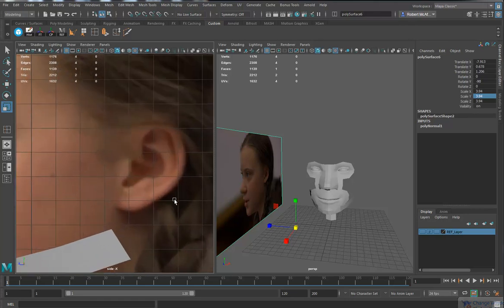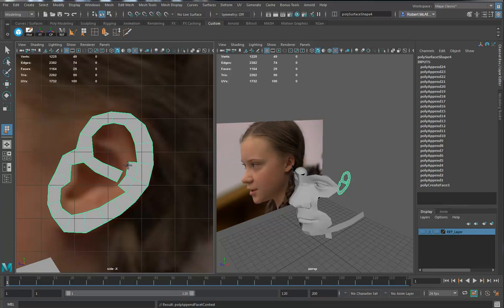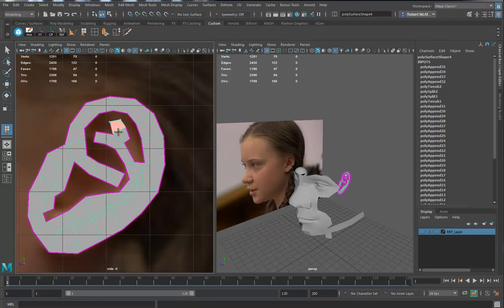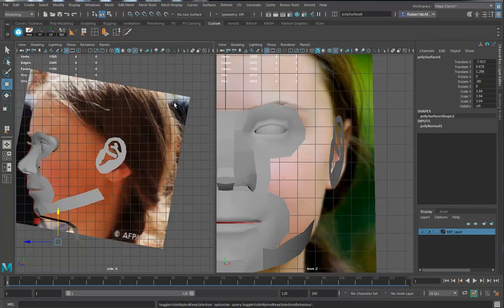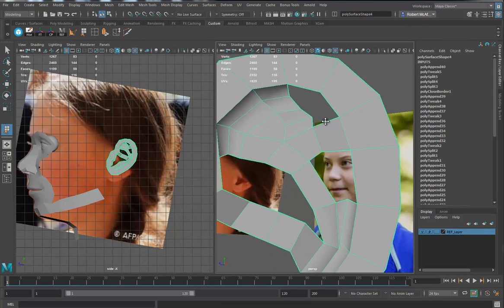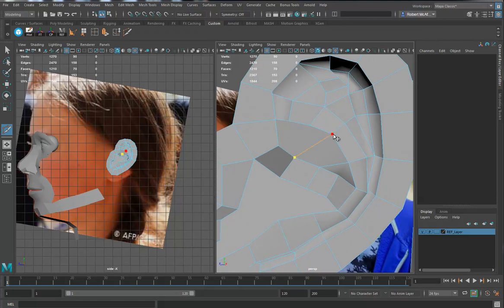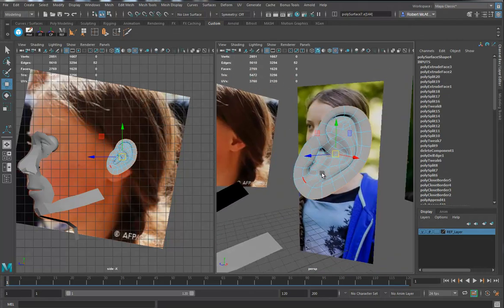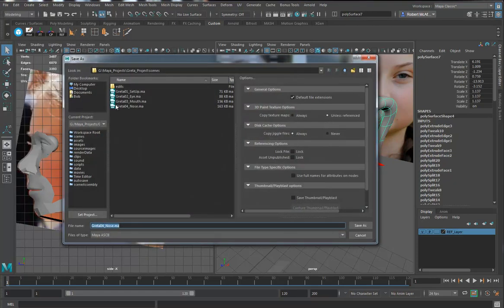Greta Thunberg 05 Maya 2019 ear